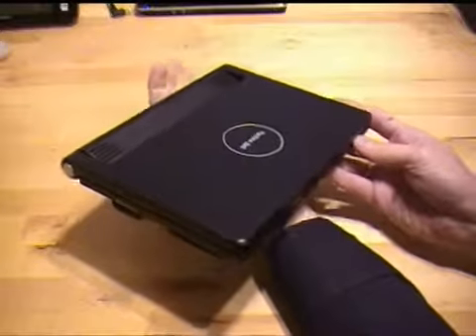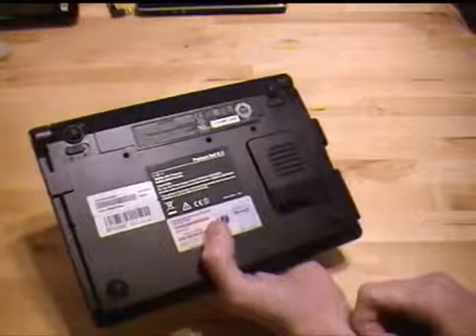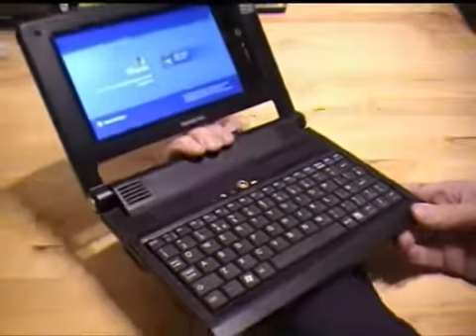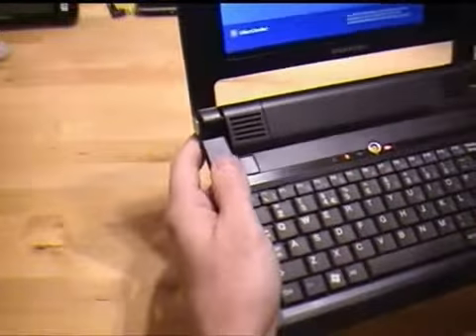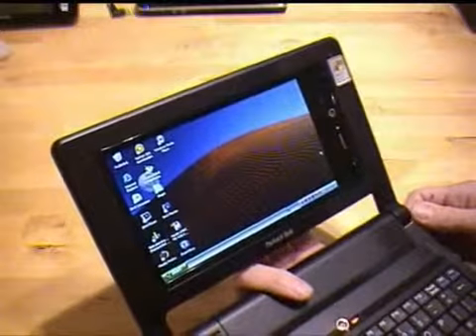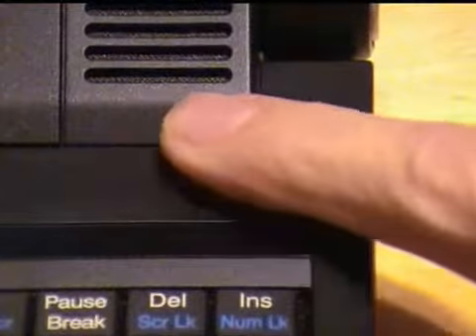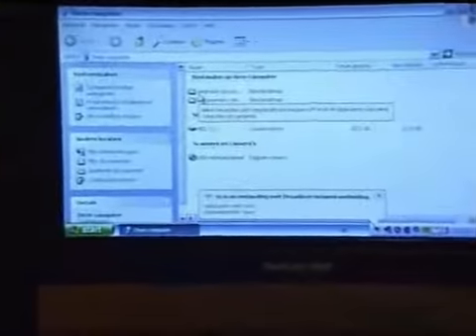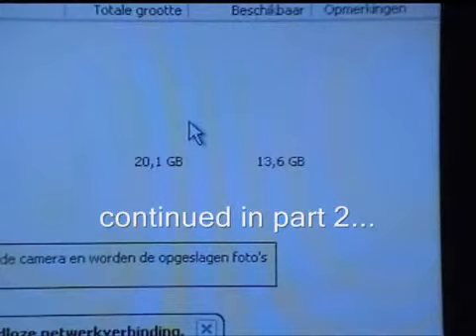Easynote XS video review (Cloudbook running XP)